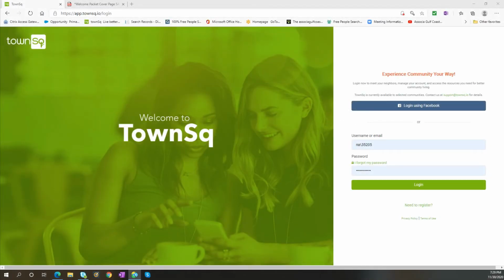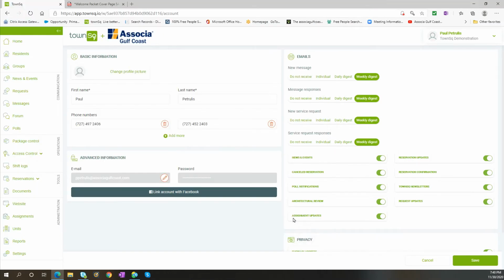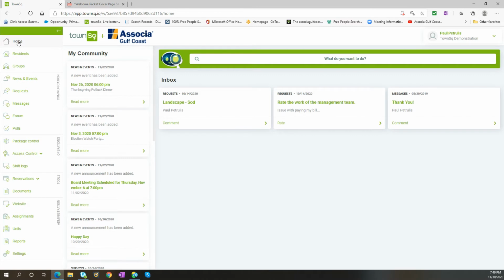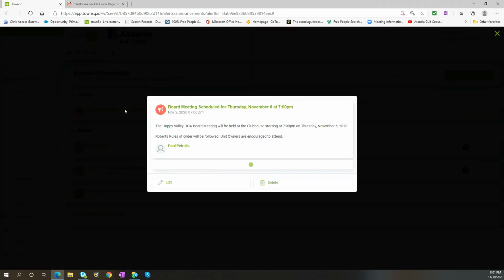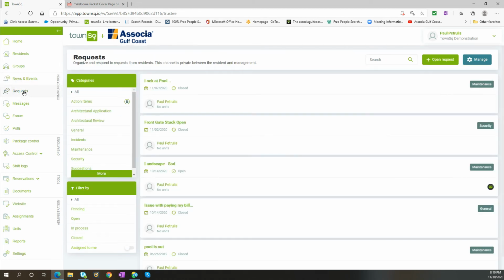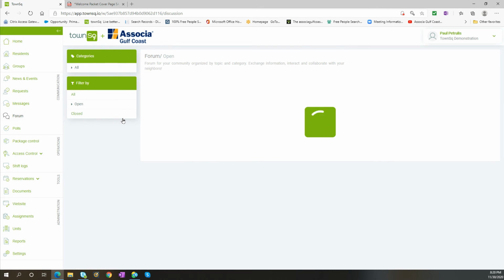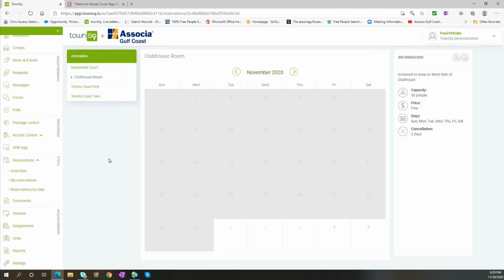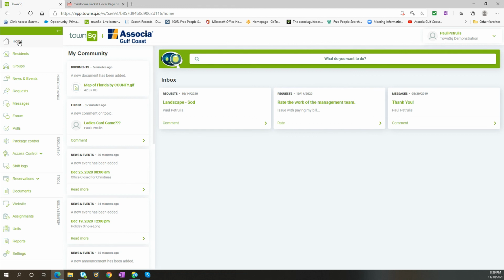TownSq! Tutorial - Associa Gulf Coast - Demonstration Account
What can TownSq! do for your Association?  Take a look at a Demonstration Account where Associa Gulf Coast Director of Business Development shows you how to use TownSq!  Including:

Personal Profile & Edits
Navigation of the Home Page
Groups
News & Events
Requests (Work Orders)
Messages
Forum
Polls
Reservations
Documents
Assignments
Reports

Watch in real-time how you can use TownSq! for a well-run Association